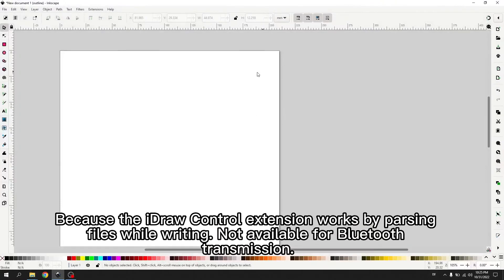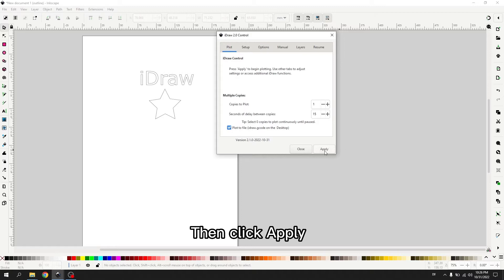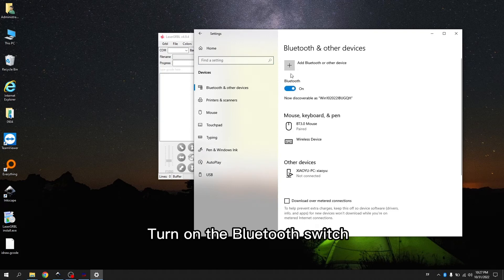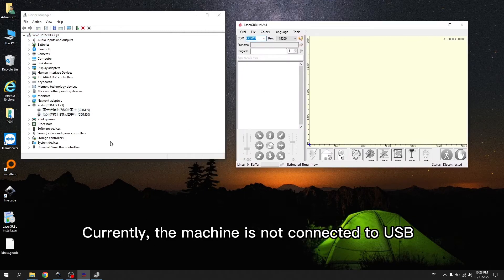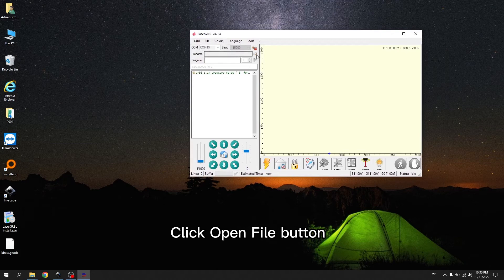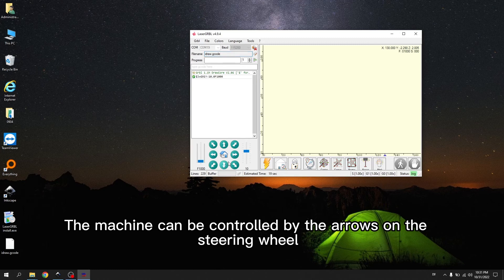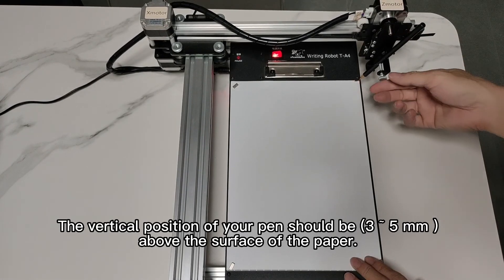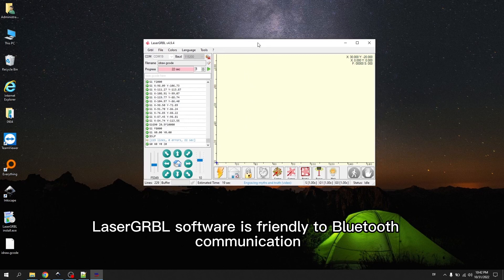How to Control iDraw 2.0 and H Handwriting Machine with Bluetooth?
This is the video guide to show the way to control iDraw 2.0 and H versions handwriting machine xyplotter penplotter generativeart one by one. This is our first solution, a little bit complicated, but we will improve it soon to combine all functions into one software - Inkscape.